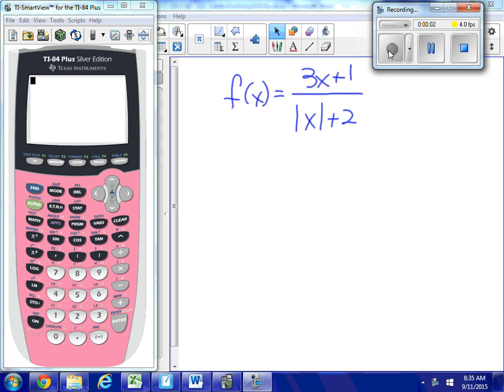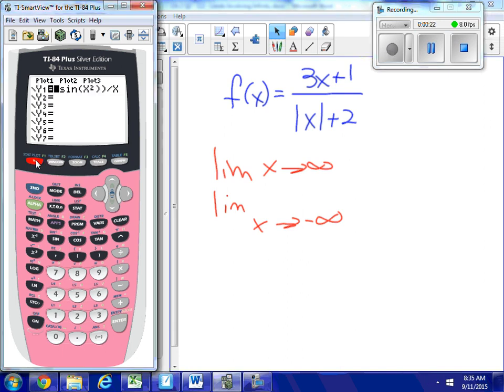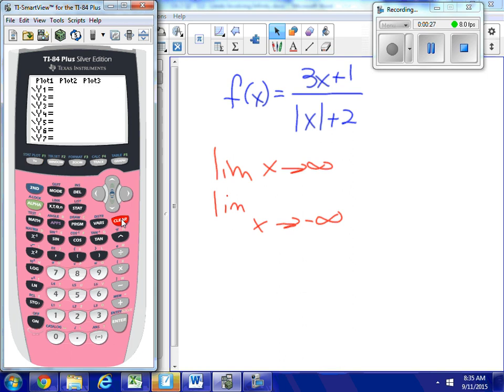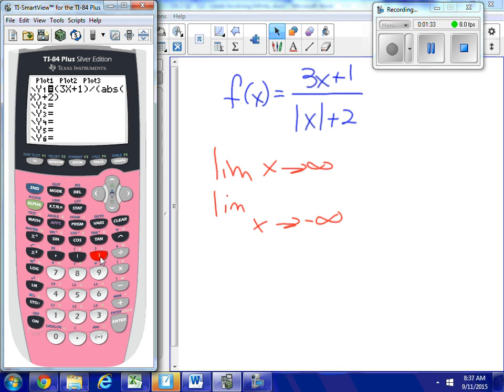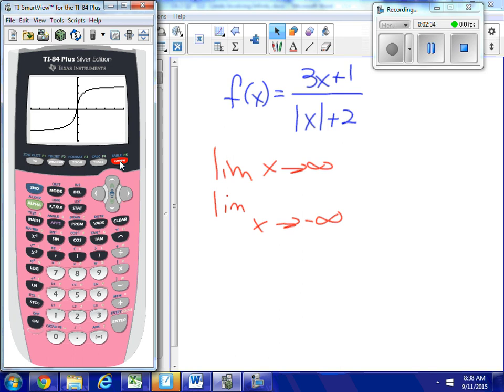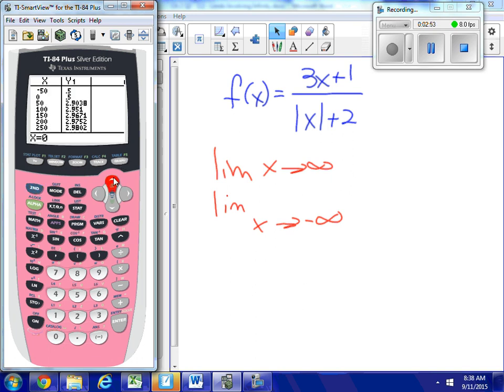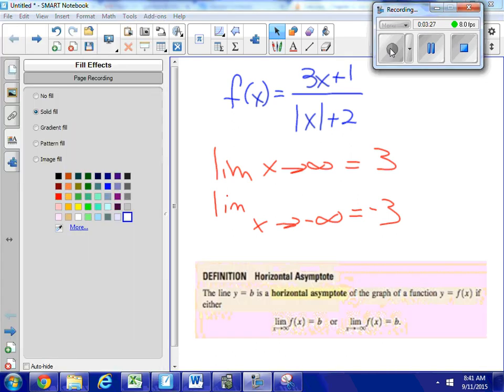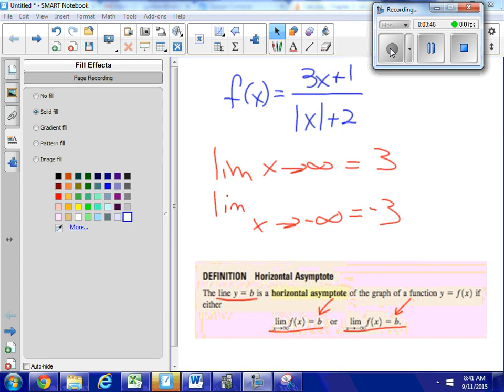Limits and horizontal asymptotes with graphing calculator